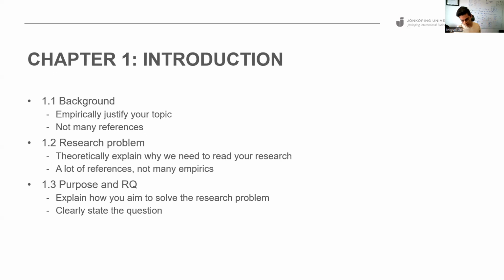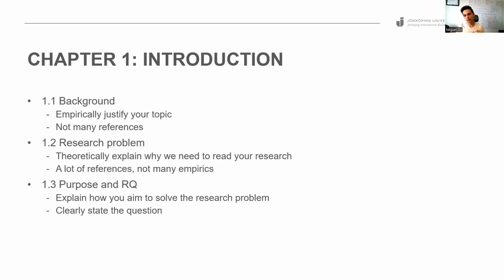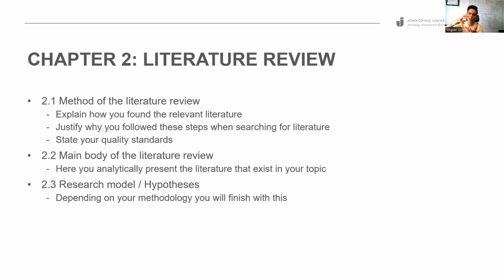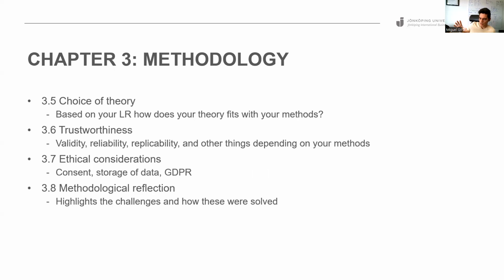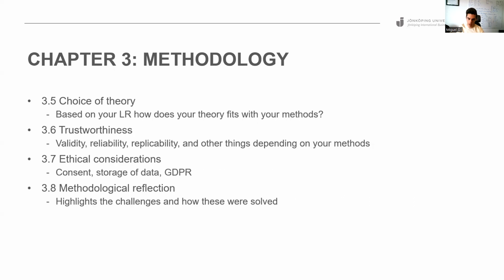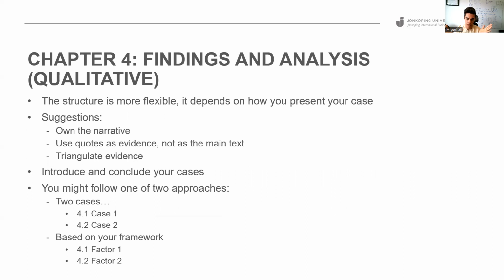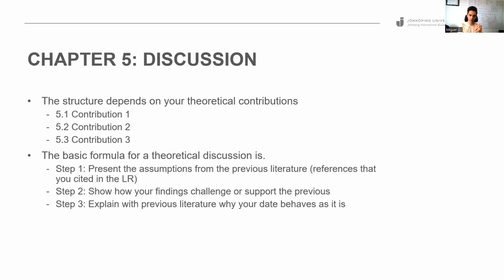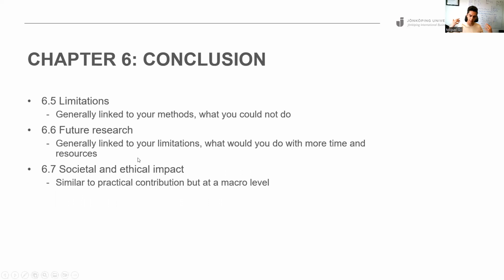Academic writing The Structure